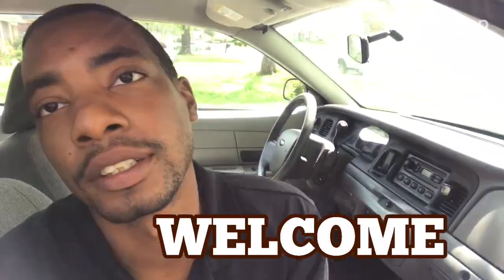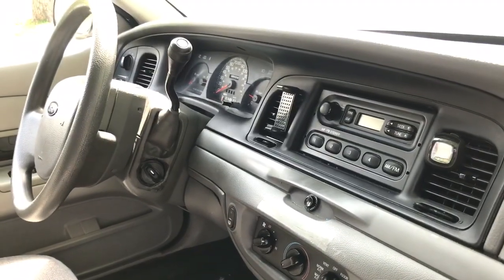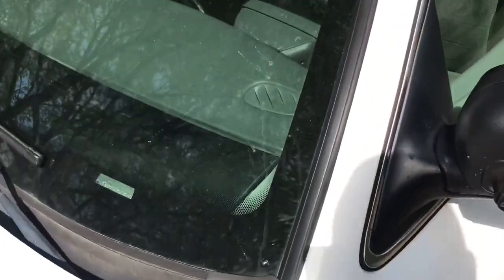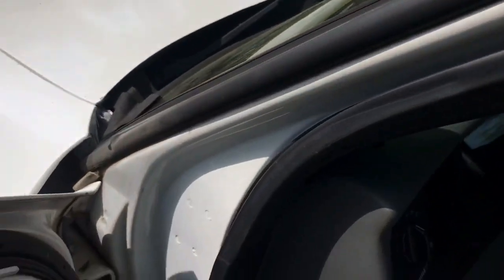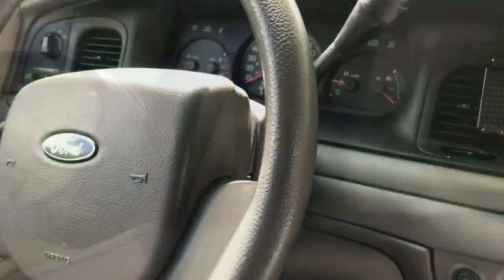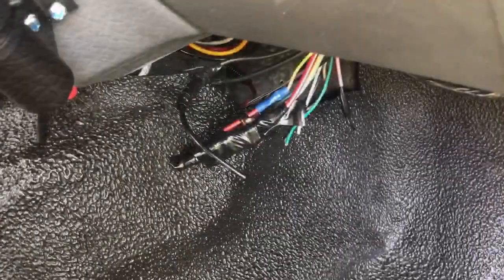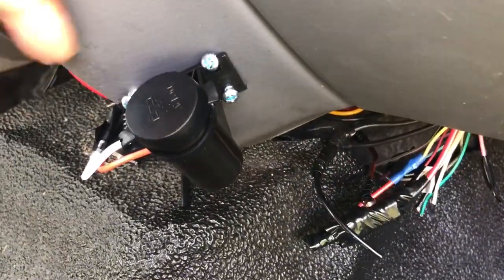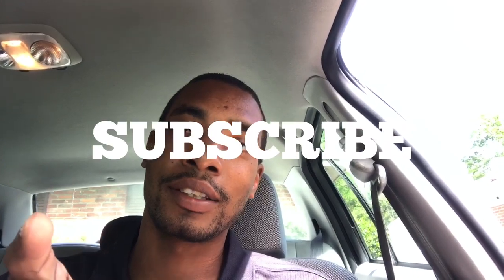INTERCEPTOR IS MISSING SPOT LIGHT | Crown Victoria